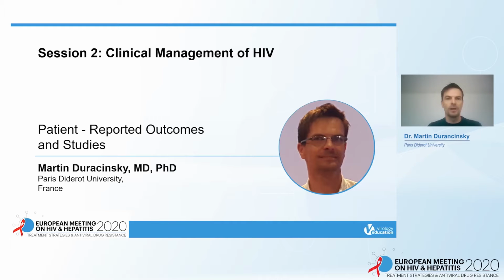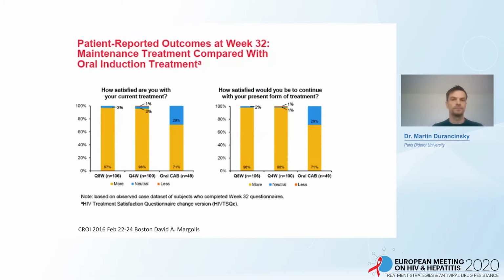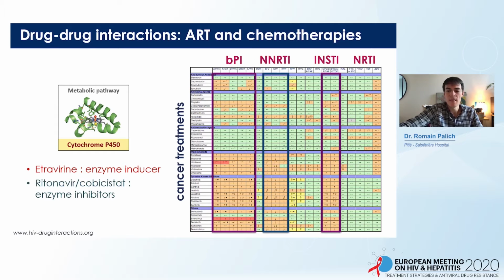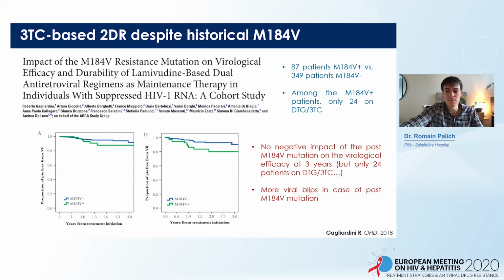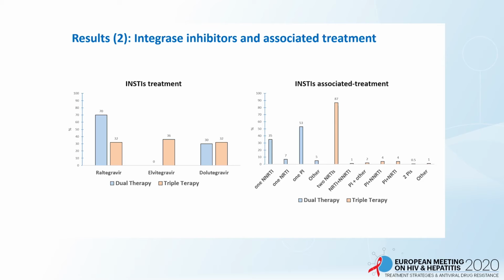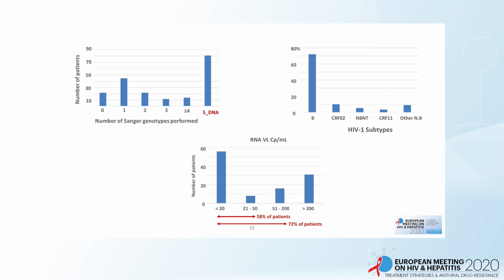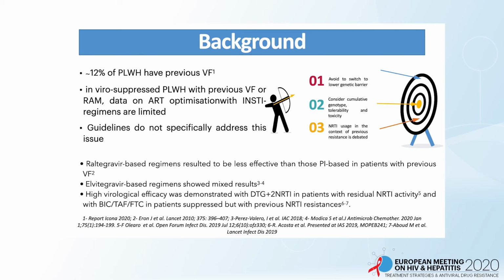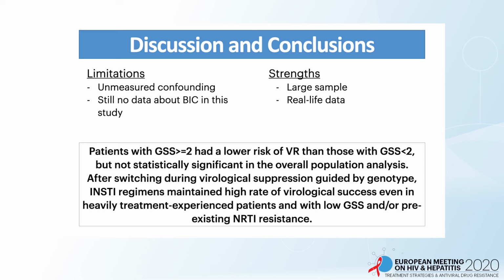Session 2: Clinical Management of HIV | Full Livestream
Presented at: European Meeting on HIV & Hepatitis 2020

Chair: Gary Rubin, MD

Speakers:
Martin Duracinsky, MD, PhD
Romain Palich, MD

Learn more about European Meeting on HIV & Hepatitis that will take place from 26 May 2021 to 28 May 2021

Founded nineteen years ago as the European HIV Resistance Workshop, the European Meeting on HIV & Hepatitis - Treatment Strategies & Antiviral Drug Resistance has evolved to embrace all aspects of the clinical care of people living with HIV in Europe. Particular emphasis is put on optimal treatment strategies, clinical virology, molecular epidemiology, and public health aspects of HIV, HBV, HCV, and emerging viruses throughout Europe.

For the Enduring Materials of the 2020 edition of the European Meeting on HIV & Hepatitis

Registration for the 2021 webinar is open and fee is waived for healthcare professionals via this